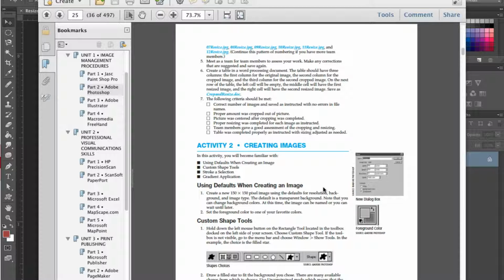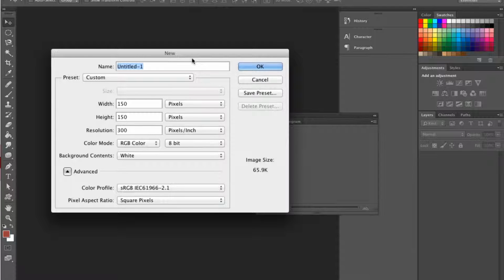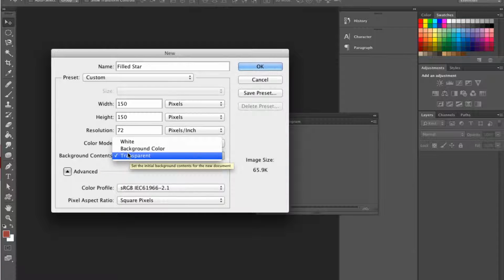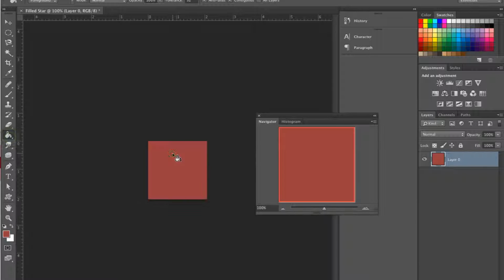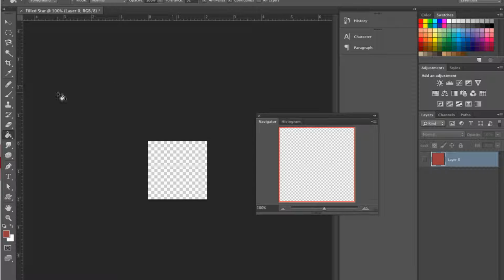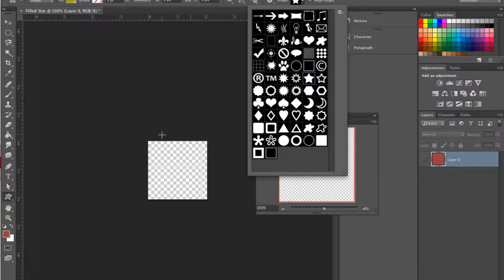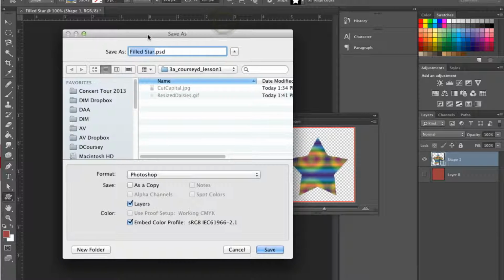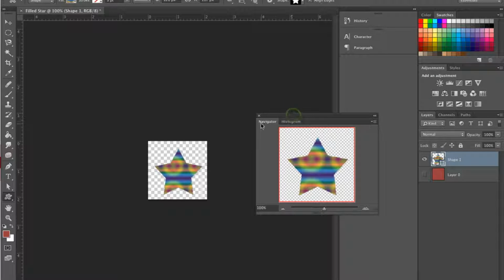Photoshop Lesson 4: Creating a new image file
This is a Photoshop CS6 lesson on creating a new image for Digital & Interactive Media. The lesson follows closely to the Multimedia & Image Management Activities book (Lake/Bean) on page 25-26. The Lesson will cover creating a new image file in Photoshop, using the custom image tool, and saving a file.
Using Defaults When Creating an Image

Create a new 150 x 150 pixel image using the defaults for resolution, background, and image type. The default is a transparent background. Note that you can change background colors. At this time, the image can be named or you can wait until later.
Set the foreground color to one of your favorite colors.
Custom Shape Tools

Hold down the left mouse button on the Rectangle Tool located in the toolbox docked on the left side of your screen. Choose Custom Shape Tool. I the toolbox is not visible, go to the menu bar and choose Window - Show Tools. In the example, the choice is the filled star.
Draw a filled star to fit the background you chose. There are many available shapes from which to chose. Use Unconstrained mode which means that the star's size and placement will be determined by clicking and dragging the mouse. Save the image as FilledStar.gif.